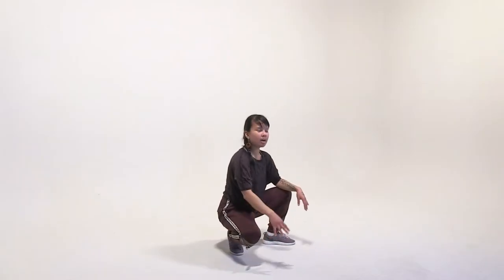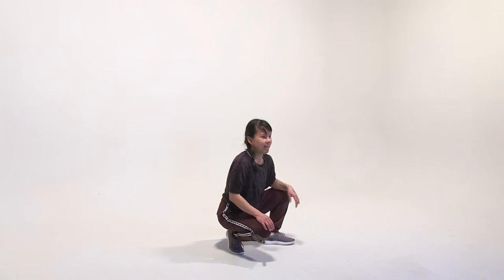Beginning Breaking - Freezes with Anna Banana Freeze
Warm-up and join Anna Banana Freeze from the Massive Monkees crew in the 4th and final video of her Beginning Breaking series to explore Freeze variations at a variety of levels - standing, mid-level, and on the floor. Experiment with facial expressions and bring in your personal choice and style. Finally, at the end of this lesson, string all the basic moves together into a dance combo! This lesson is great for learners of all ages, particularly youth grades K-5.